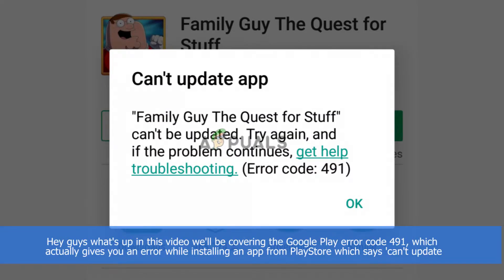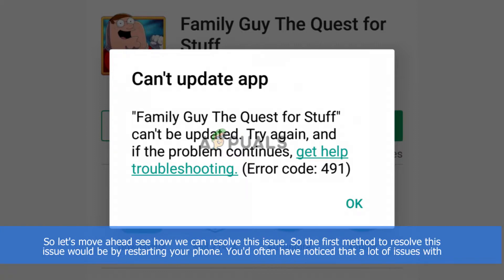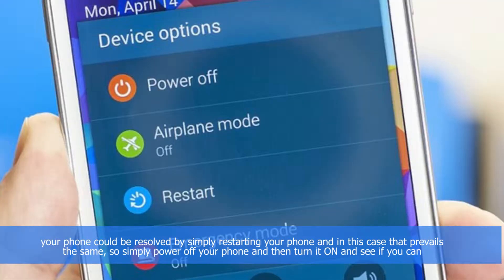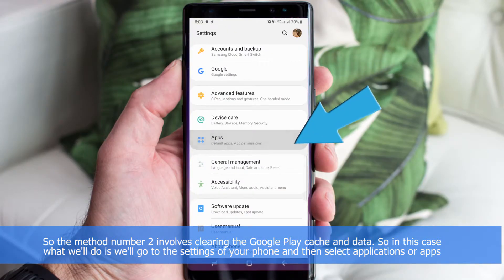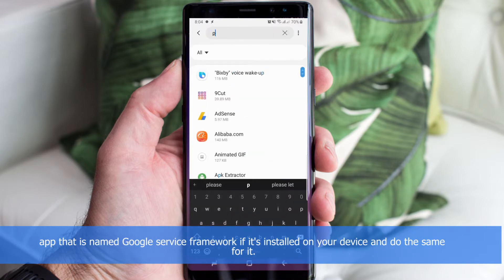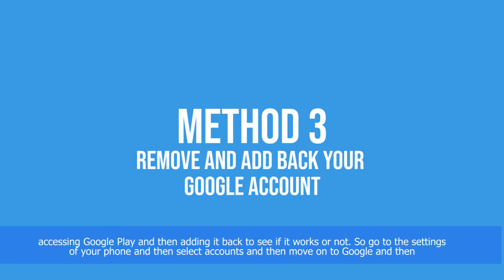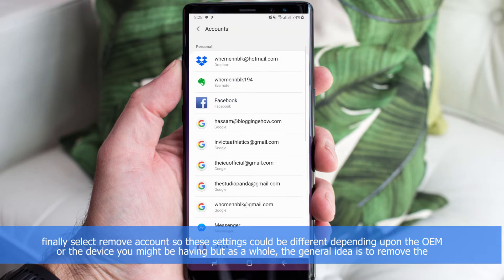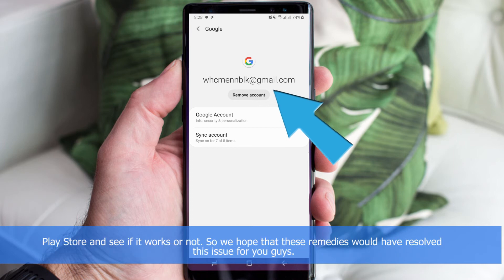How to Fix Google Play Error Code 491